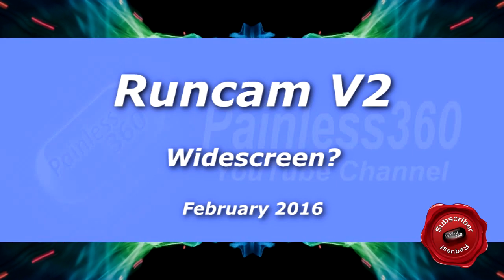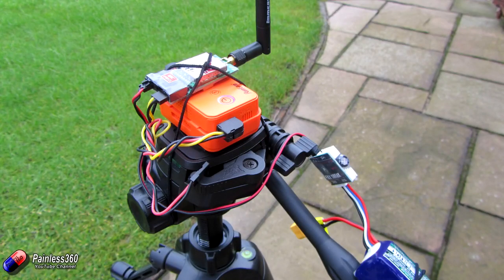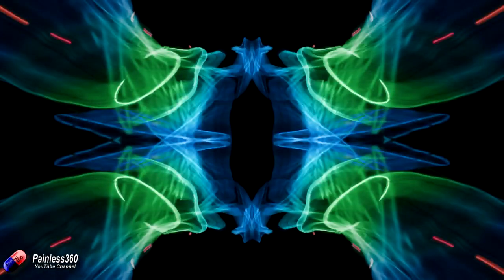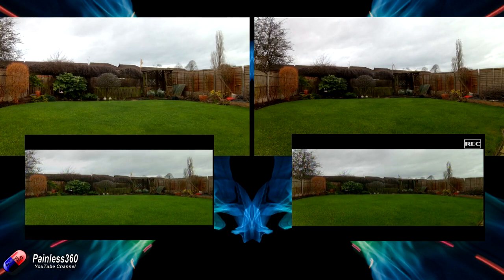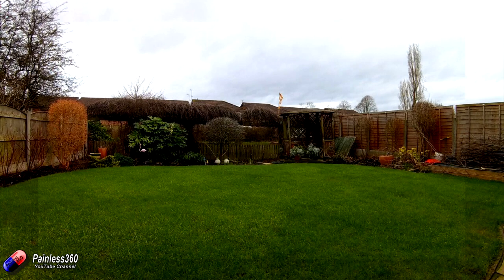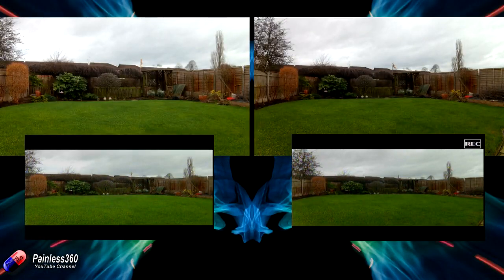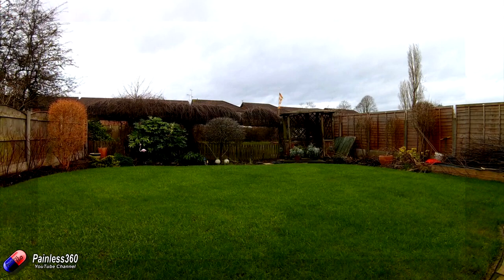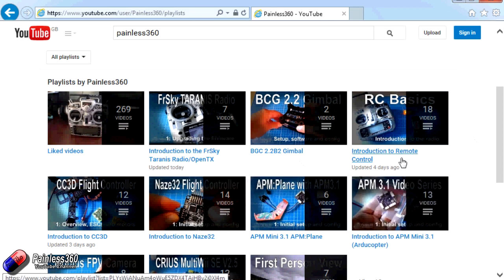RunCam V2 Quick Tip: The effect of turning on 'Wide Angle' for FPV